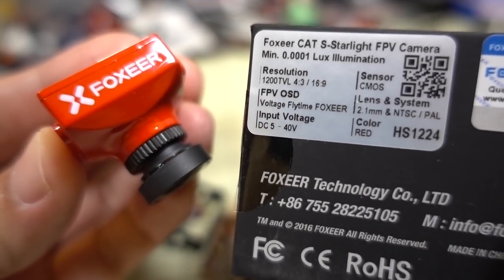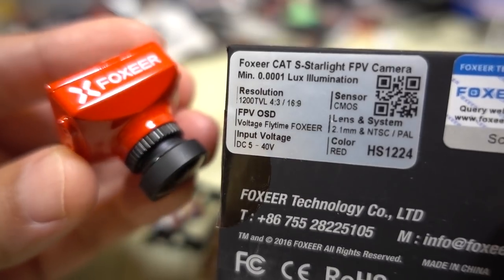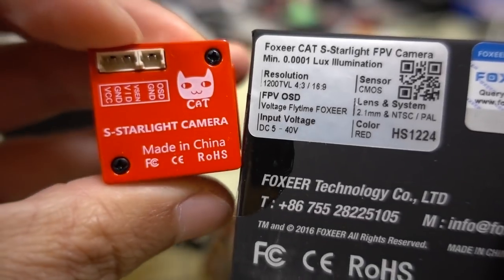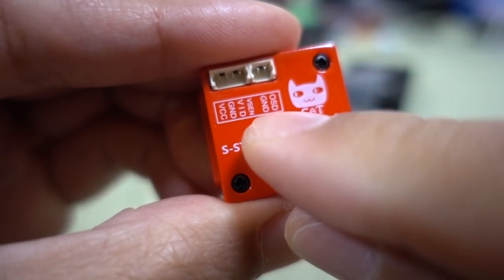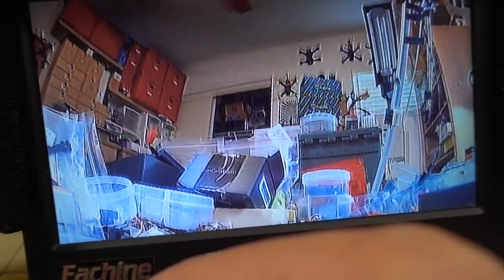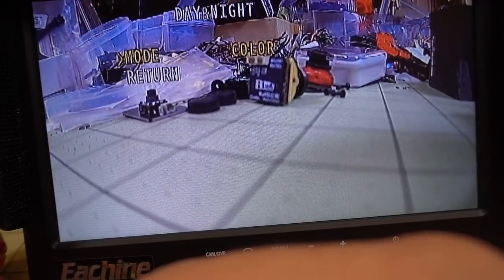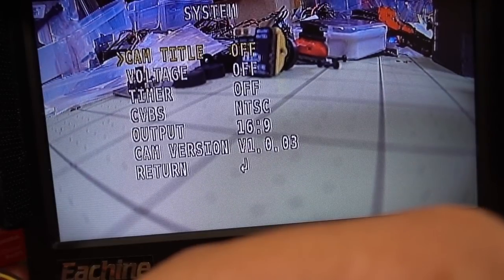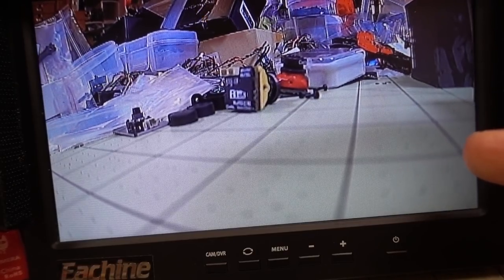Foxeer CAT Starlight FPV Camera Review 📷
The Foxeer CAT is the latest in low-light/night FPV cameras.  Very good performance in daytime conditions and very little video noise in night conditions.

Bitcoin - 12Y5vysDMvgqX4Z7h7iRTsgwWoCNwv9MPs
Ethereum - 0xD8f3758678F3d93539F804e36811f0A04B0D047F
Litecoin - LcyGPS2f3NZxWU6BRkCJ5qdk1zV6jUCtn8